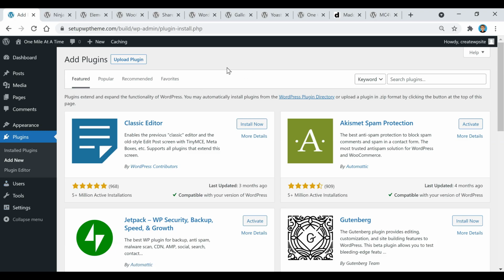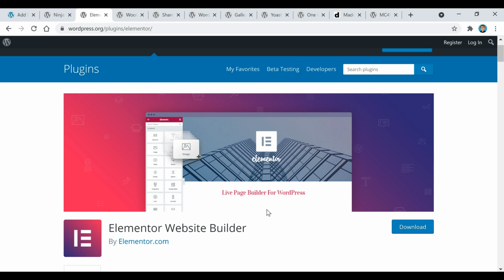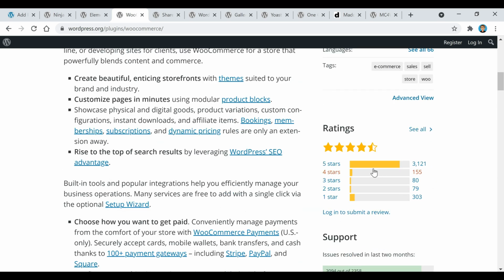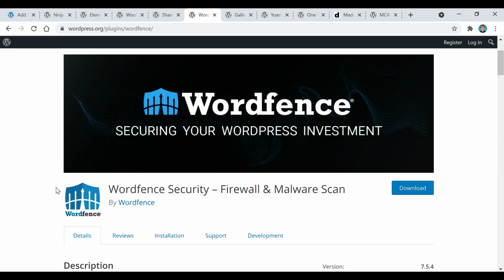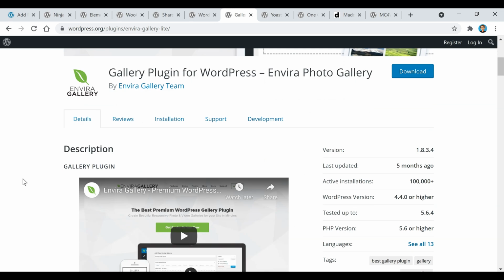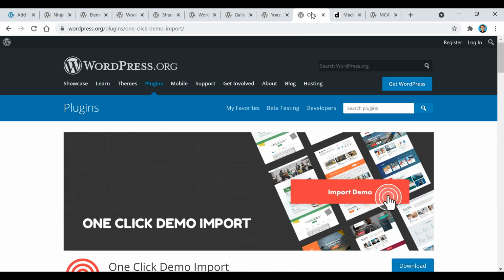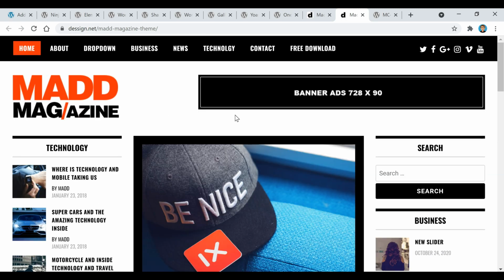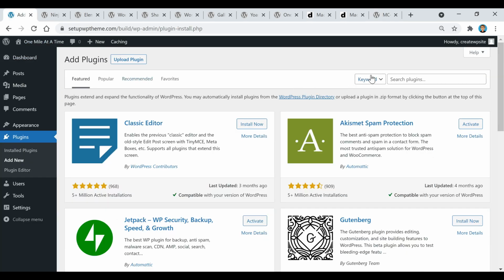9 Best WordPress Plugins 2022 [Top Picks]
Wondering what the best Wordpress plugins for 2022 are?

Wordpress has a ton to offer from free to paid plugins - In this video I will be going over 9 of my favorite plugins.

Plugins mentioned in this video:

Ninja Forms
Elementor
WooCommerce
Shared Counts
Wordfence
Envira Gallery
Yoast
One Click Demo Import
MC4WP: Mailchimp for WordPress

That's what makes wordpress so great is its versatility. It's plugins allow your website to do so much more. 5-10 Years ago you would have to manually do a lot things that plugins today will do for you automatically.